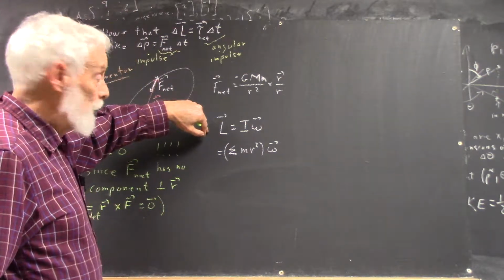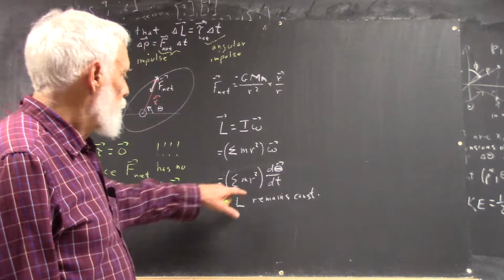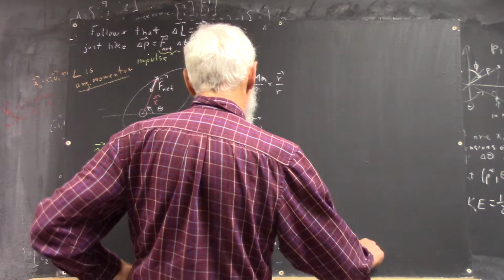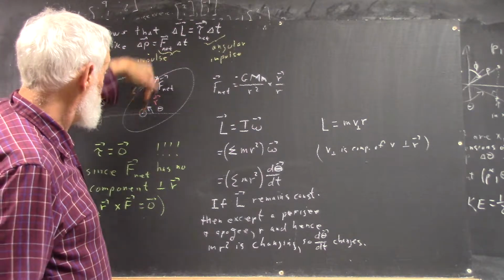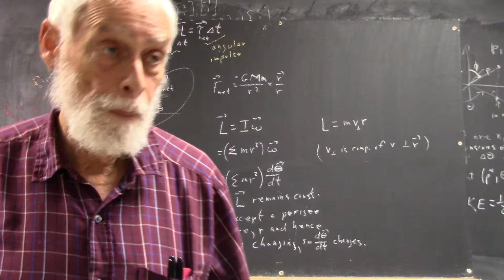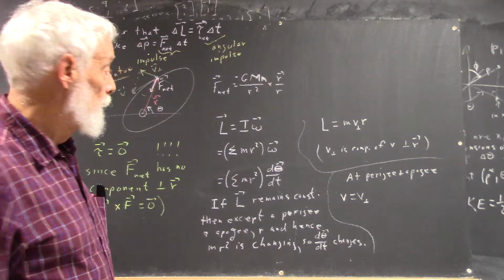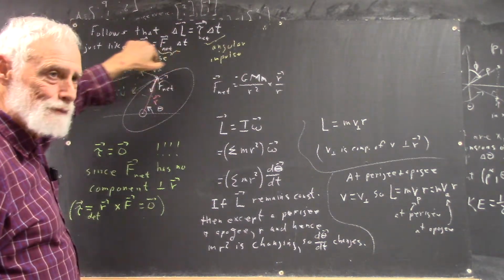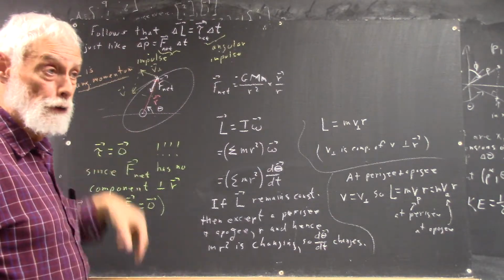daguniv 3337 angular momentum and velocity perpendicular to radial vector consequences related to p